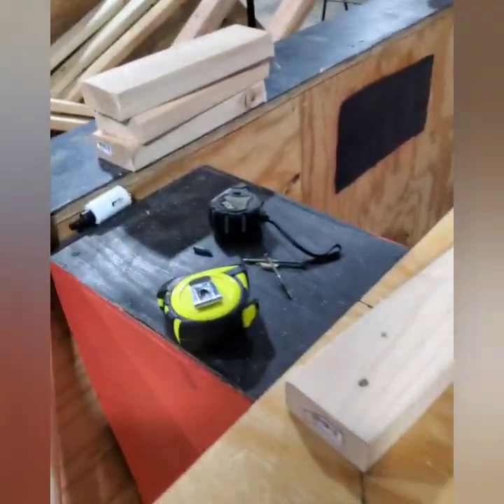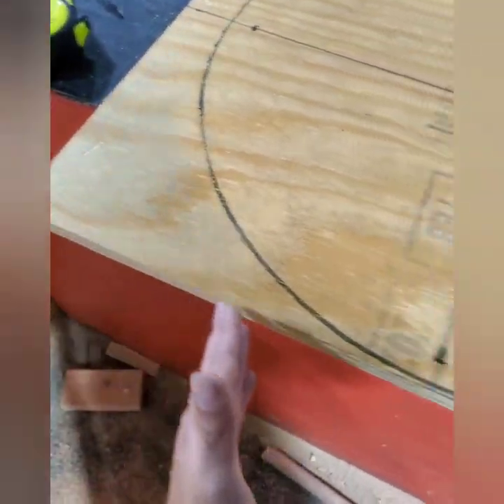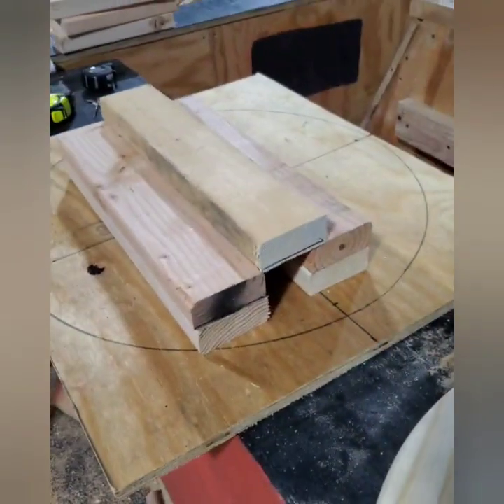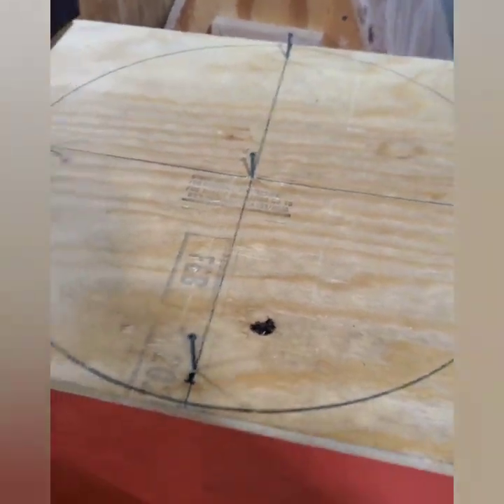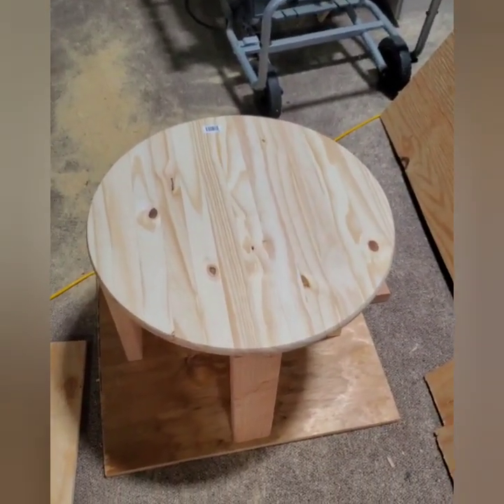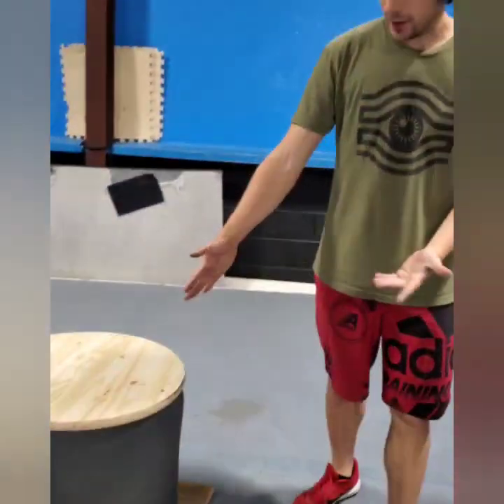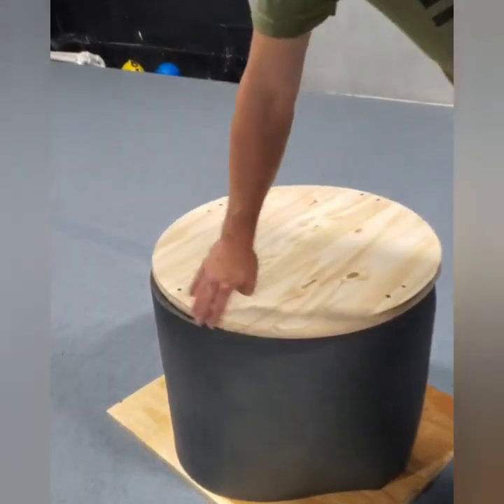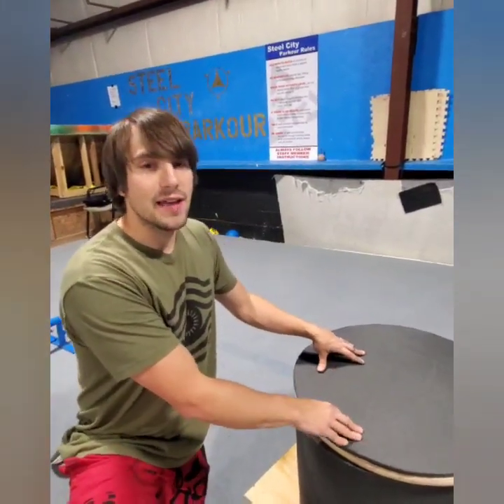How to build a pommel horse mushroom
This is how to build a pommel mushroom to practice circles and other moves. These devices normally cost over 200 dollars and this is how you can built one at home for a fraction of the cost. The foam I used is packing foam that I recieved from the purchase of some mats.
Send us some pics of your creations!
**Also sorry about the formatting, orginally had planned for instagram.